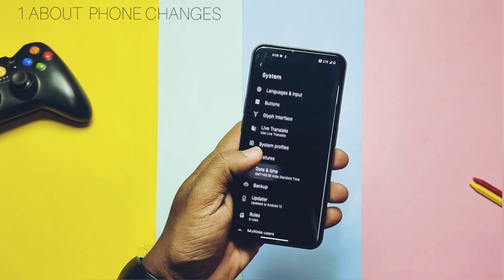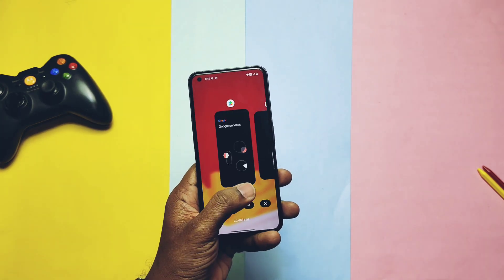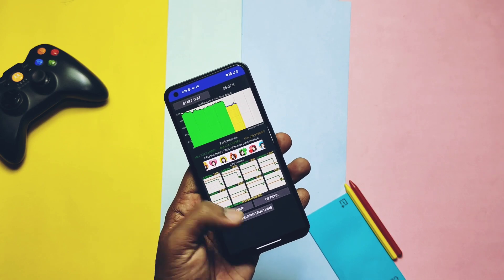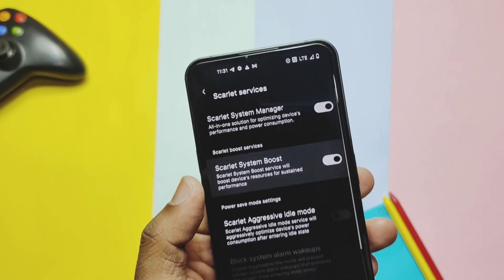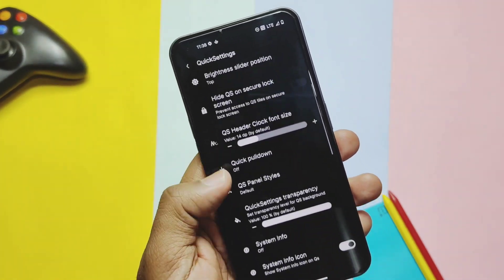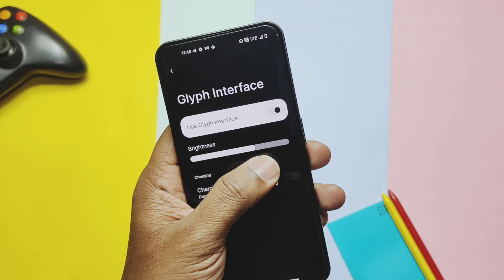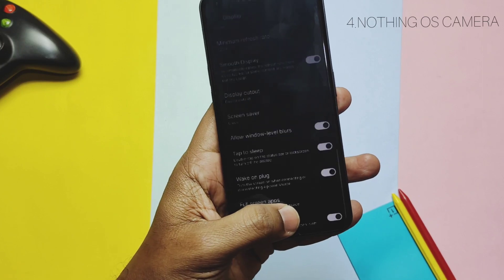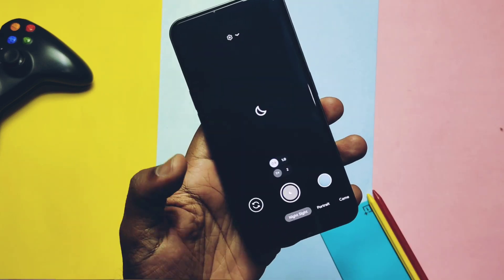Nothing phone 1 Android 13 update Ricedroid 8.6 with nothing camera|Stepping towards perfection!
Hey what's up guys welcome back you are watching 4U tech so Today I came with almost stable custom rom called as rice droid 8.6 with nothing OS camera app and some amazing features for your nothing phone 1 by optimus prime.
Last time we reviewed the  riceddroid 7.5 beta update
Flashing is same like old update you can check it from icard if u r flashing the rom first time.
But if u already on riceddroid then u will get OTA update just download and flash it.
Or sideload the update via stock recovery using adb sideload command.
  So I already did  clean flashing  today we will do cpu throttling and performance comparison with old update, review of new amazing features, review of nothing camera app, battery performance of new rom.
  finally I discussed what are the bugs and my final verdict
  Now without wasting any time lets get started

A) if u r flashing rom from adb sideload then use this package gapps included

If you are flashing this rom first time you need these files vendor and  boot

C) fastboot flashing image(it you know how to flash fastboot roms)

Timeline:
01:15 All New changes about phone
01:57 Performance comparison (must watch)
02:50 CPU Throttling comparison (MUST WATCH)
03:18 New features (must watch)
06:51 Nothing OS camera(must watch)
07:46 Google camera
07:52 Battery performance (must watch)
09:51 Buga and issues (must watch)
09:46 Final verdict